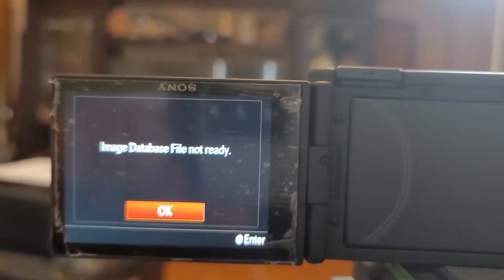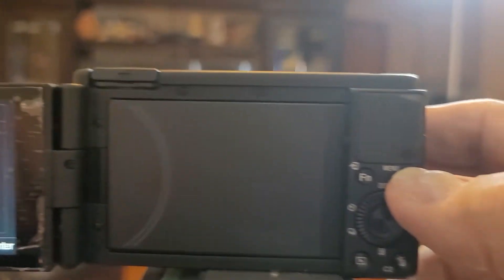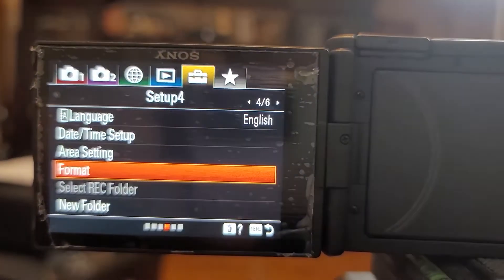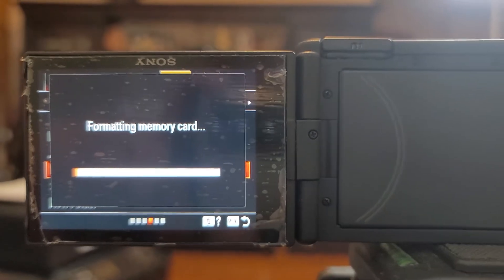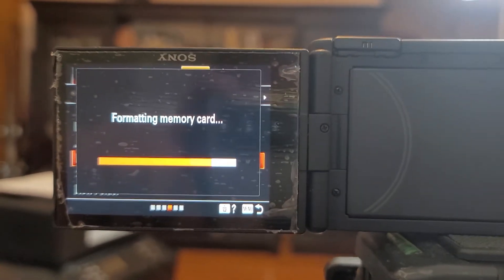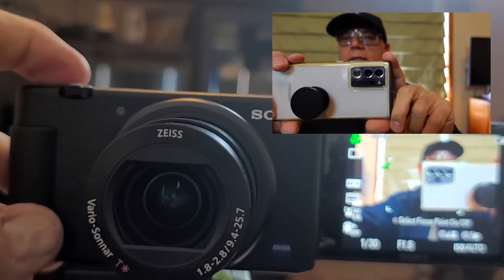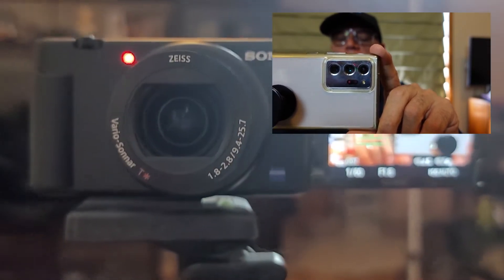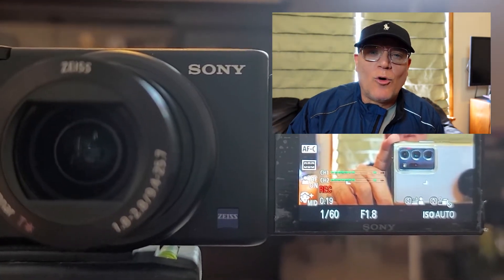Sony Image Database File Error Hack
Sony Image Database File Error Hack, SD Card read error fix, Sony Mirrorless camera ZV 1